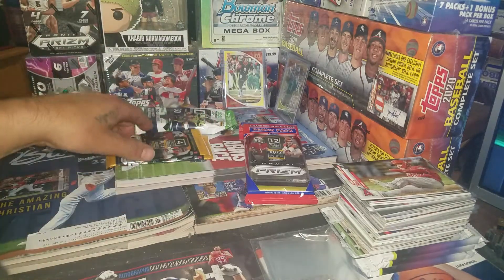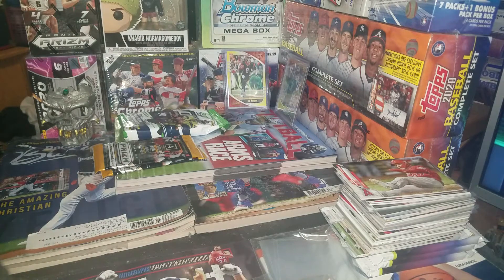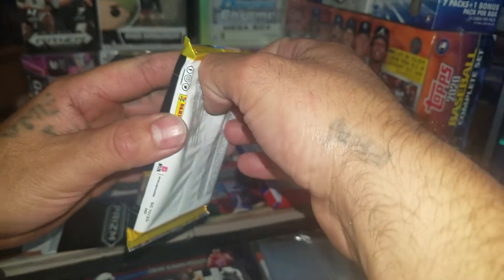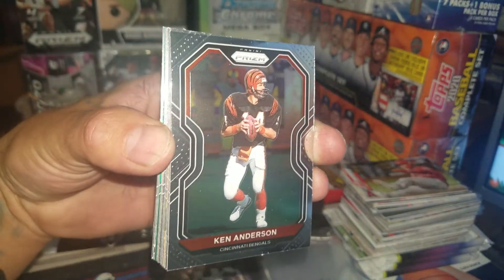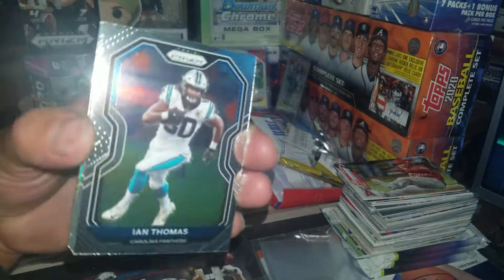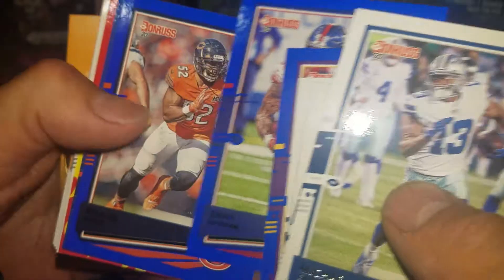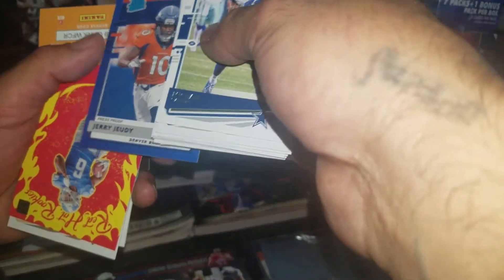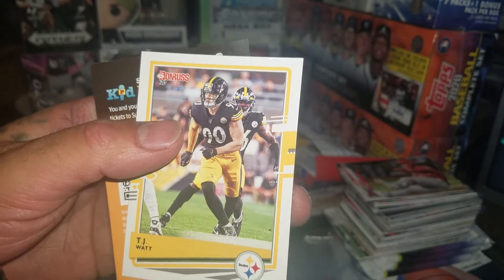2020 Panini Prizm NFL cello pack and gravity feed pack Ripp!!!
2020 Panini Prizm Football
Cello pack and gravity feed pack Ripp!!!